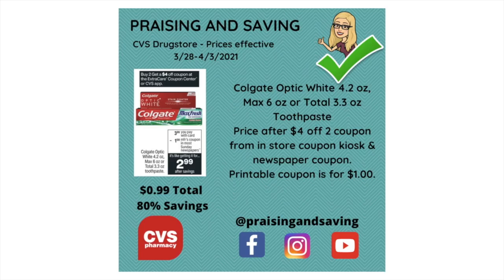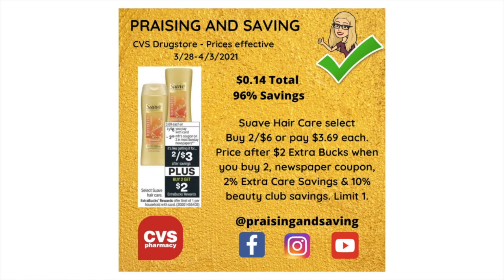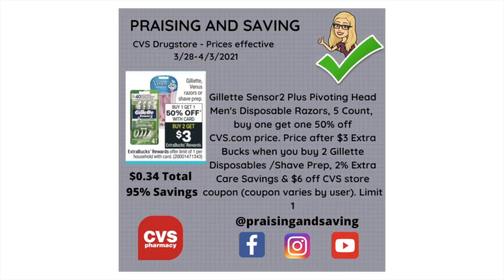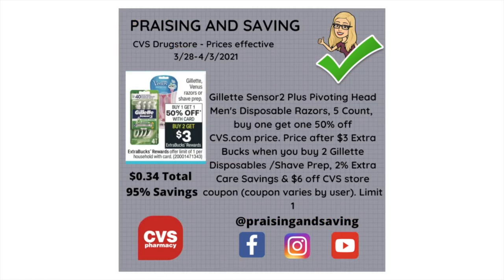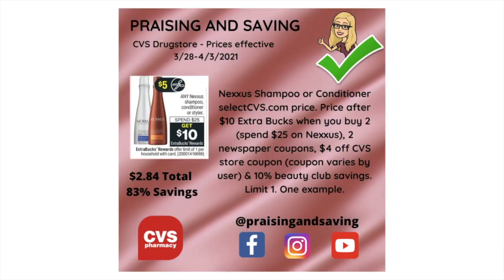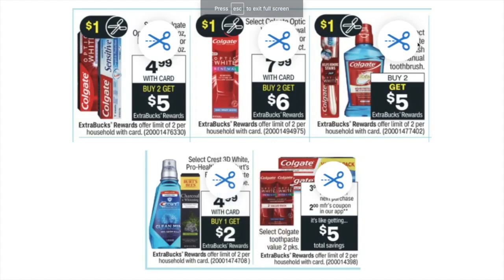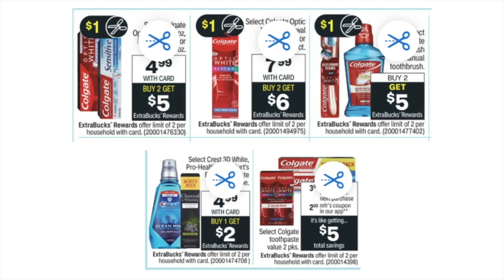CVS Deals and Freebies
Wal-Mart Amazing CVS Deals and Freebies for 3/28-4/3/2021

Wal-Mart